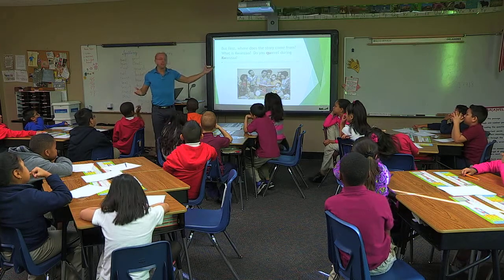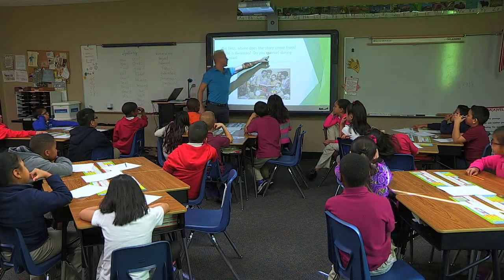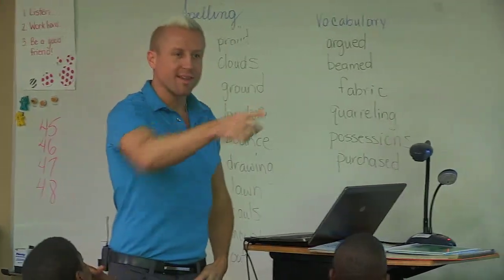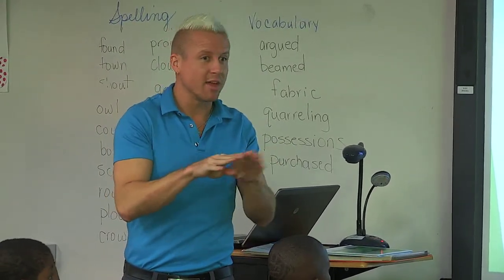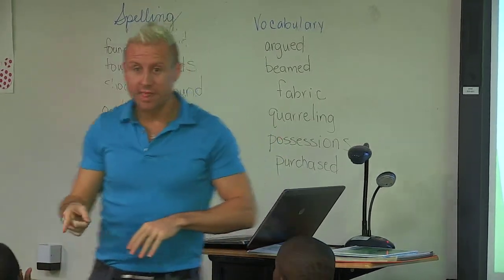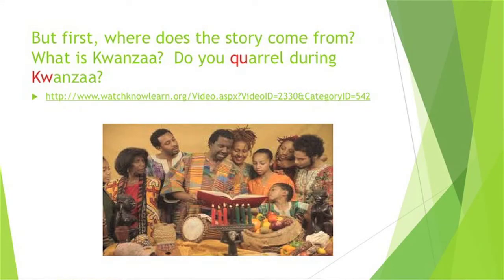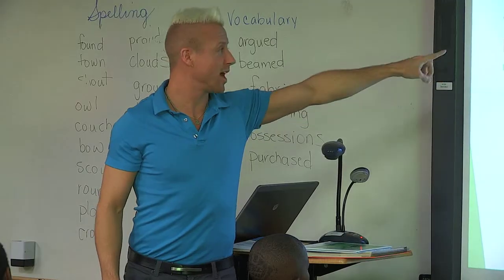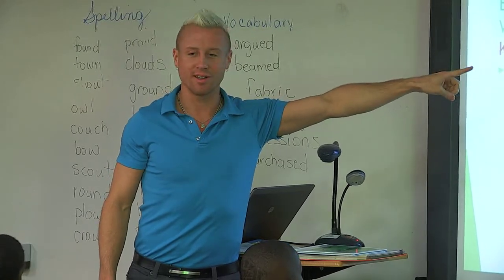7.) Kelly & Susie on Phonics & Phonic Awareness - Professional Development On Your Plan